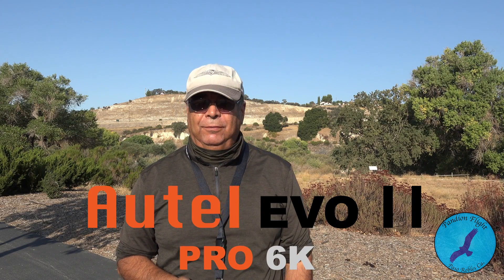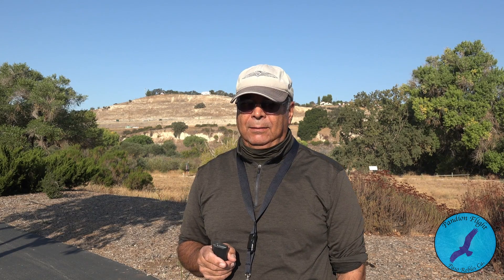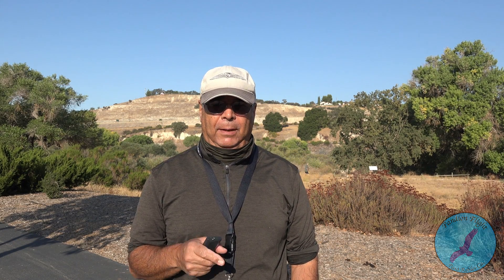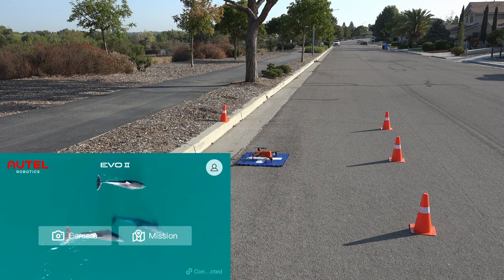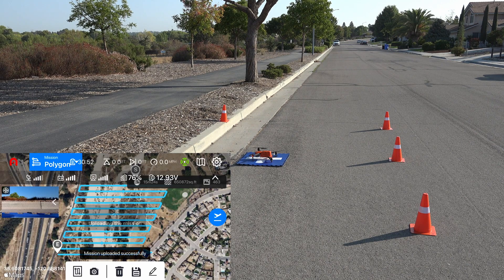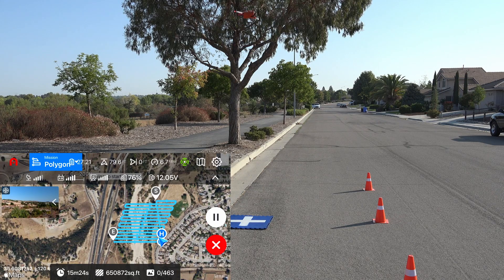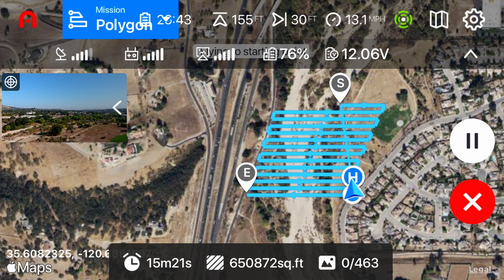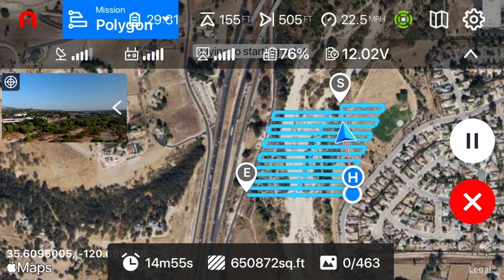Autel Evo 2 Pro 6K Mapping Mission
Autel Evo 2 6K mapping mission the Salinas River Ca.